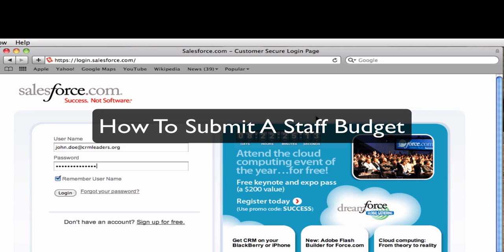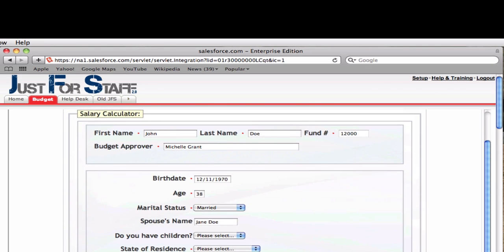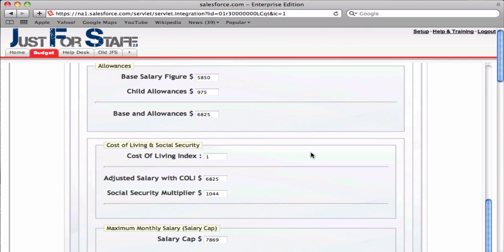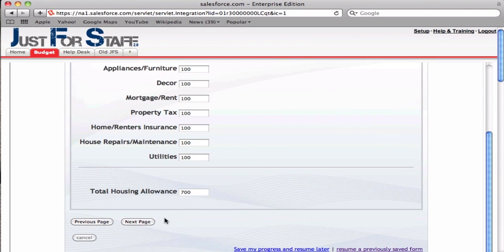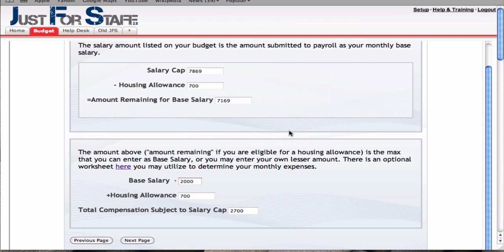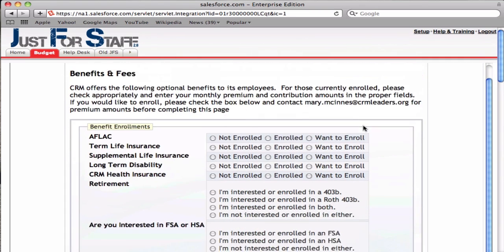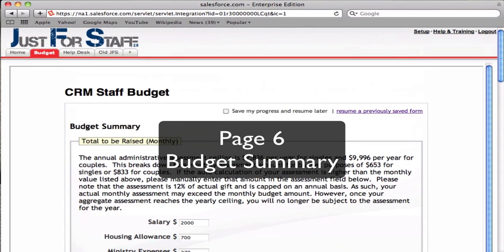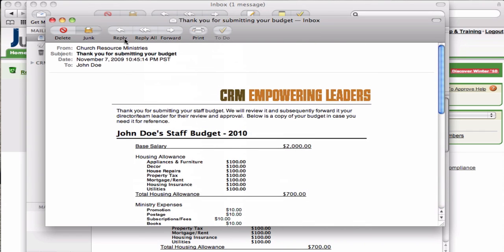How To Submit a Staff Budget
Instructions for submitting a staff budget for CRM Staff